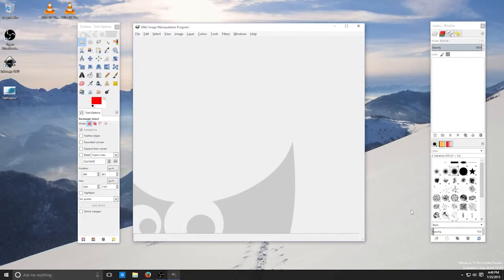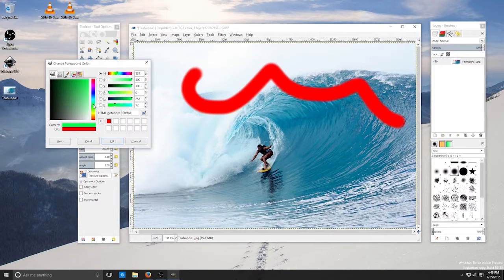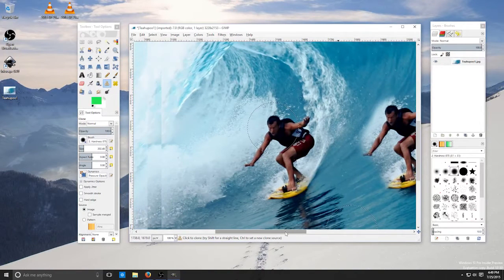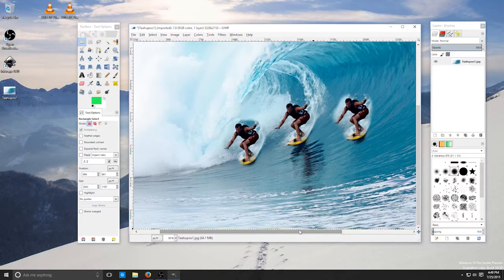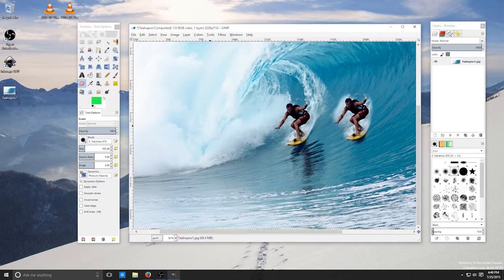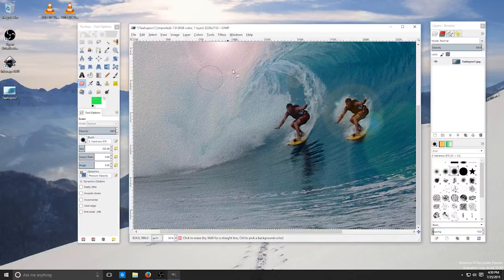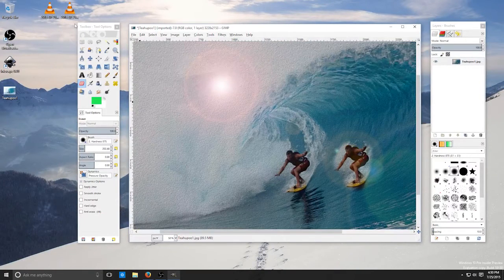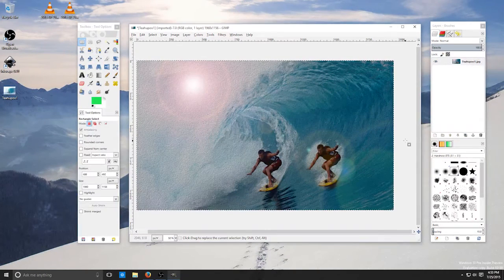GIMP: Professional photo editing for free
EastIdahoNews.com Technology Columnist Ryndon Ricks shows off GIMP,  an open source free alternative to Adobe Photoshop.